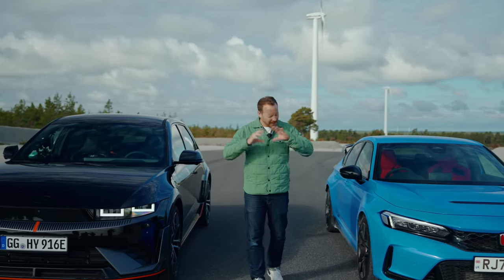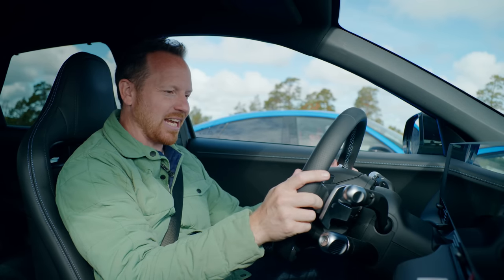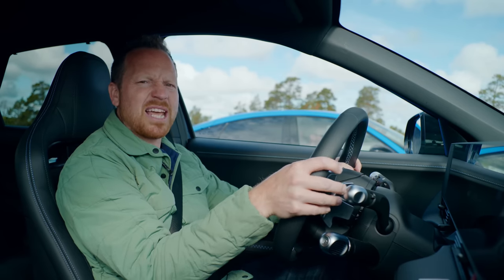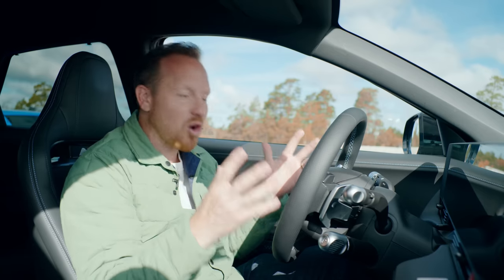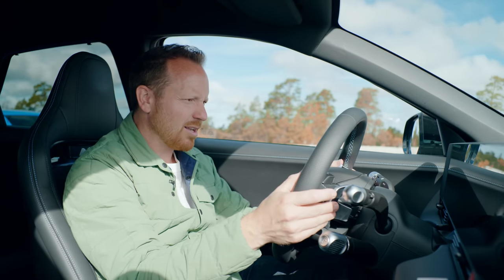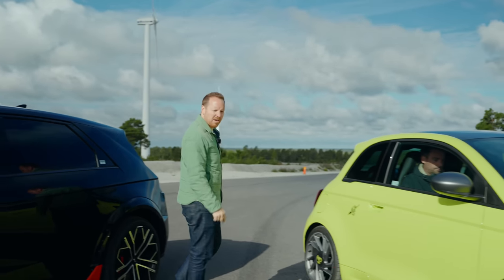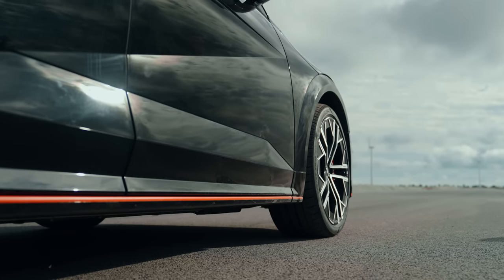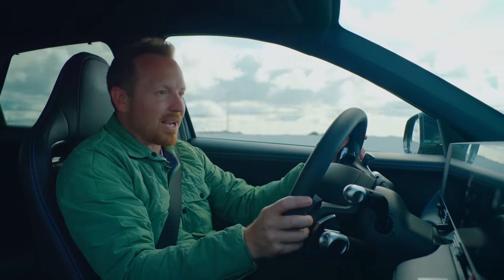FIRST DRIVE: Hyundai Ioniq 5 N, 641bhp Hyper-Hatch! | Top Gear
This is the Hyundai N division’s take on the ridiculously good-looking Ioniq 5. A hatchback-shaped, medium crossover-sized, four-wheel drive EV, likely to cost between £65k and £70k and based on the same bits as the Kia EV6… with 600bhp. In fact, hit the embarrassingly named N Grin Boost mode button on the steering wheel and you have 641bhp for 10 second bursts.

But for once, it’s not all about the power – Hyundai has thrown the kitchen sink at the electronics in the 5 N. You can customise engine sounds to mimic a combustion engine, a fighter jet, or even a lightsaber. The N e-Shift mode simulates an eight-speed paddleshift gearbox, creating a more natural and engaging driving feel. There’s an N Drift Optimiser mode that sends all the torque to the rear axle and retains only the lightest electronic touch to allow big angles but limit excursions into the gravel. There's even torque kick drift, a fake clutch kick function that cuts power when you hold both paddles on the throttle, then dumps it all on the rear tyres when you release them to fling you sideways at the precise moment you choose.

The question is, are these all just gimmicks, or do they make the 5 N more engaging to drive? To find out, Top Gear Magazine’s Jack Rix puts Hyundai’s hyper-hatch to the test.

Chapters:
00:00 Intro
00:57 Drag Race ft. Honda Civic Type R
02:53 Settings & Customisable Engine Sounds
06:58 Drive
10:24 N Drift Optimiser
12:28 Torque Kick Drift
13:51 How Does It Drive?
15:28 Conclusion